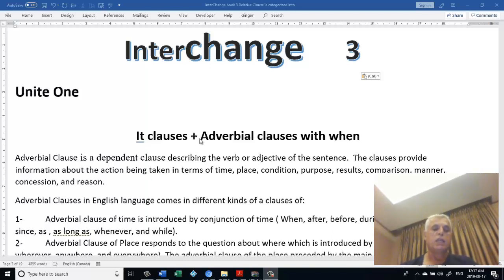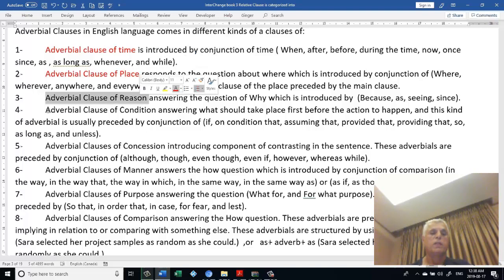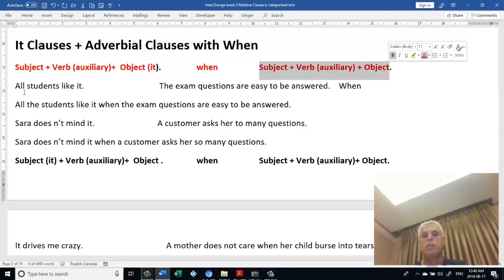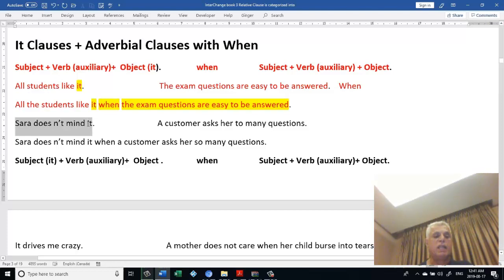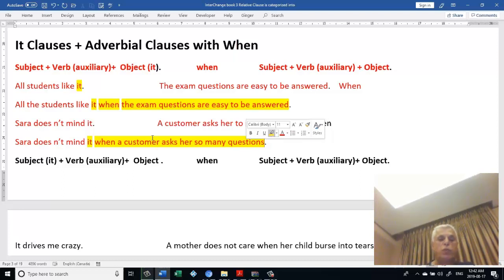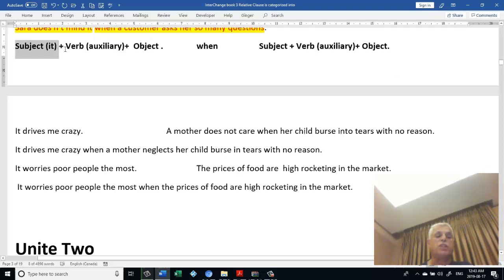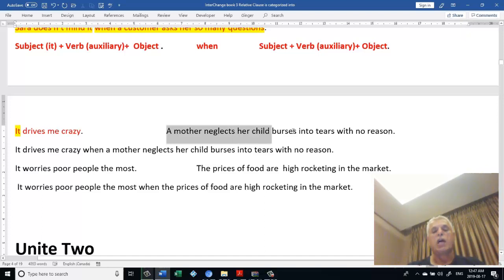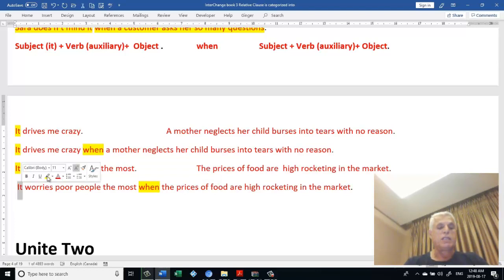Academic English Interchange 3 Unit One It Adverbial Clauses using When to describe it two Clauses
Interchange 3 Unit One It Adverbial Clauses using When to describe It and to join two Clauses